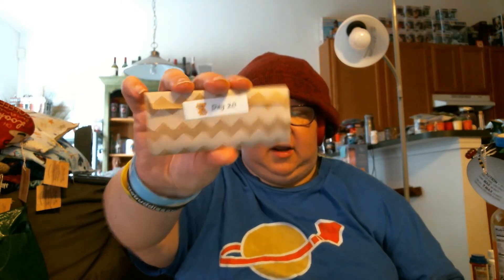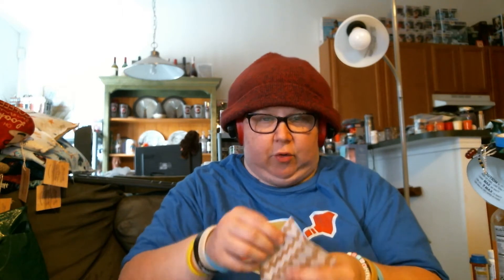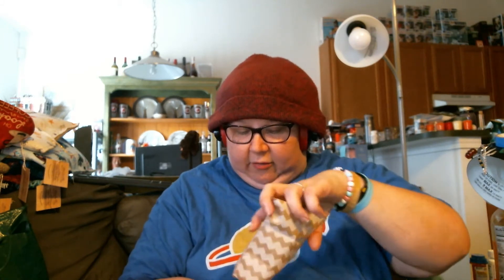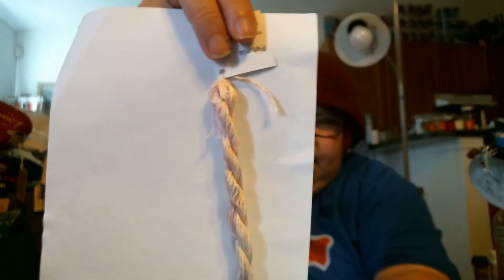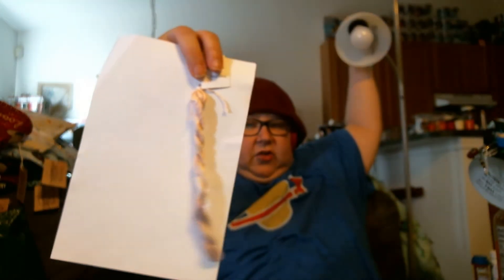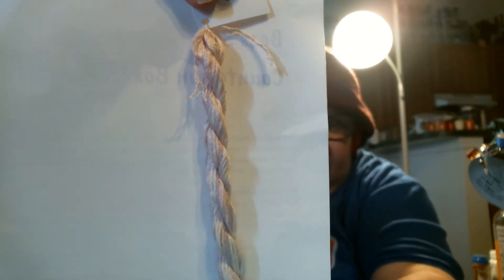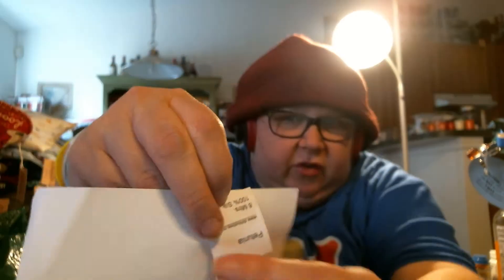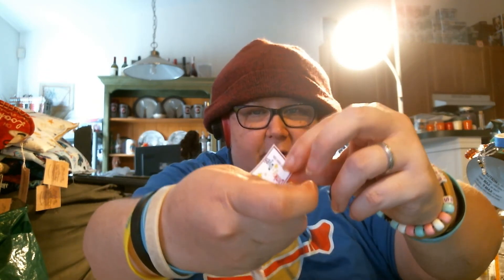Stitchy Box - Day 20!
I think I am going to try to open one a day and film and post it. We will see if I can do it the whole month. Memory Baker had a great idea, to do a video a day and then a wrap up for my weekly video.

Please consider giving to a good cause- cancer research with Velosano. And make me stitch even more!